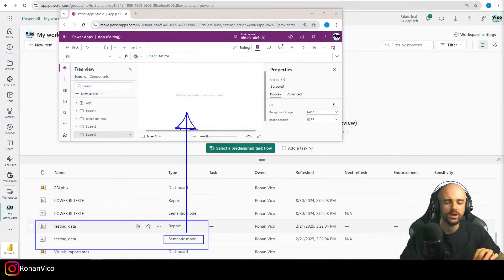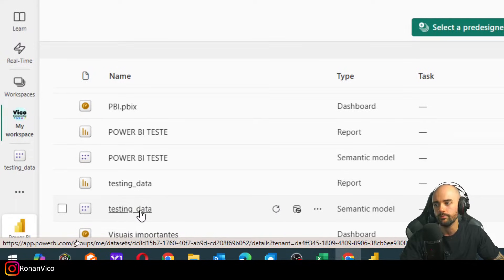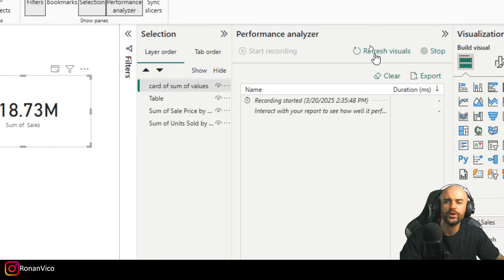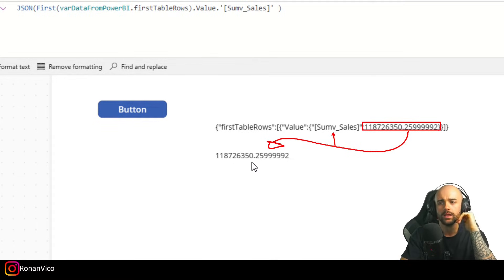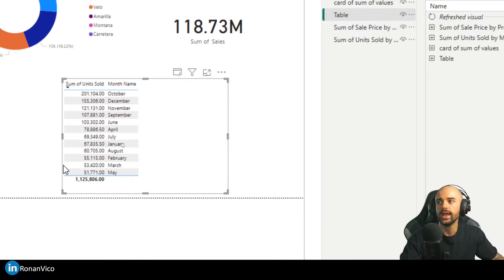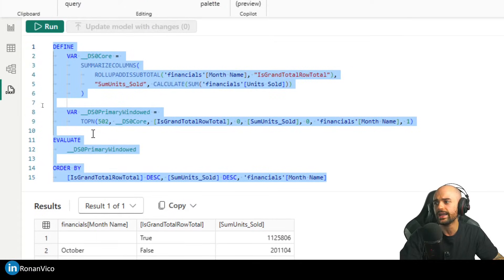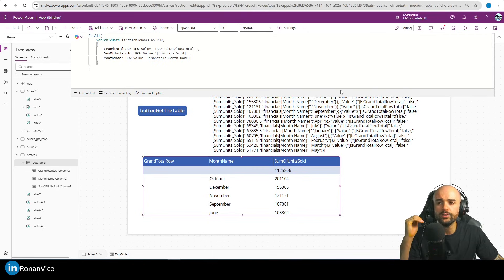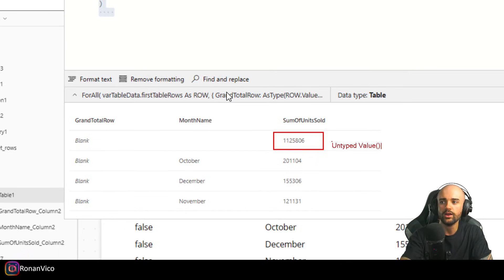Get Power BI Data in Power Apps for Free – No License Needed!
💡 Want to connect your Power Apps Canvas to a Power BI dataset but don’t have a premium license? No worries! In this step-by-step tutorial, I’ll show you how to pull data from Power BI into Power Apps completely free—without needing a Power BI Premium or Dataverse license!

Many users face restrictions when trying to connect Power Apps with Power BI datasets, especially due to licensing limitations. But with the right approach, you can access Power BI data dynamically and display it in Power Apps Canvas without extra costs!

In this video, you'll learn:
✅ How to fetch Power BI dataset data in Power Apps without a premium license
✅ Alternative ways to bring Power BI insights into Power Apps using SharePoint, Excel, or APIs
✅ How to display Power BI visuals inside Power Apps Canvas
✅ The best method to keep your data updated and interactive

🚀 Watch until the end to unlock this powerful method and save money on licenses!

00:00 Introduction
01:26 Getting data from Power BI DataSet into power apps canvas
04:00 How to create an DAX query easily in power bi desktop using visuals
06:25 Dealing with json values in dax query results from power bi at power apps canvas
08:36 Getting data table agrouped with dax query and save into a collection
13:01 How to type the json untyped object in Power Apps canvas .